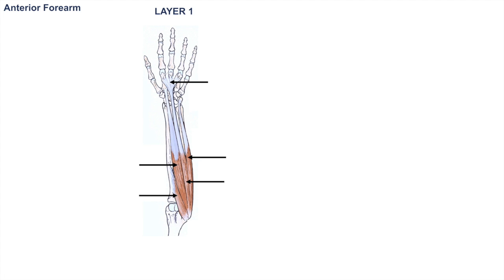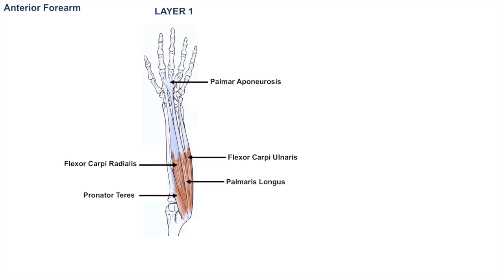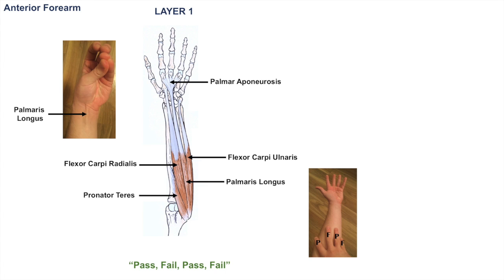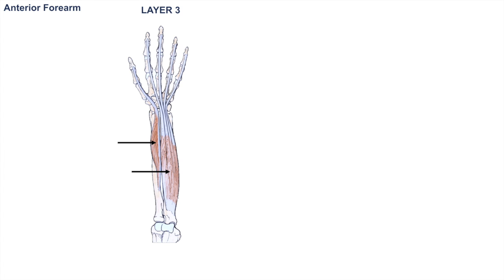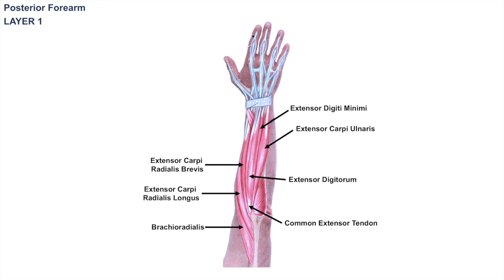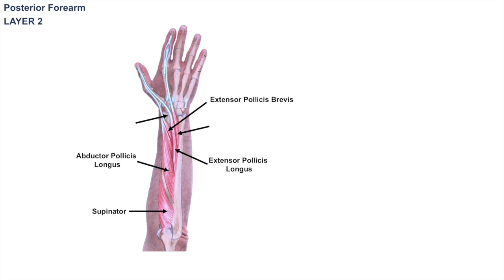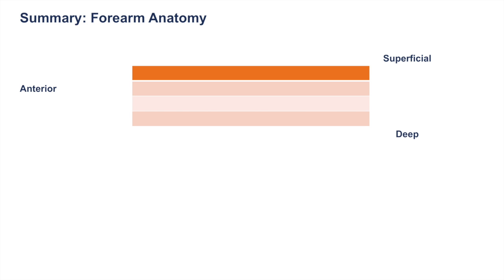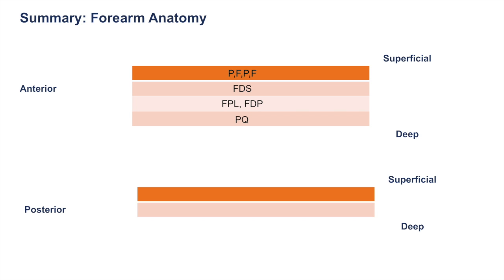Anatomy of the Forearm - Muscles and Tendons - Lesson 1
Lesson on the Anatomy of the Forearm: Muscles and Tendons.

Hey everyone! This is Lesson 1 on the Anatomy of the Forearm. In this lesson, we look at the muscles and tendons of both the anterior and posterior forearm, and we break down the anatomy in a step-by-step fashion to help better understand and remember the anatomy. This lesson will also discuss tips and tricks to help remember the muscles of the forearm.

This is my first anatomy lesson, so I'm hoping you all find this video helpful. Please let me know if you found this video helpful, and please comment on what I can improve on for future anatomy videos :)

For books and more information on these topics

JJ